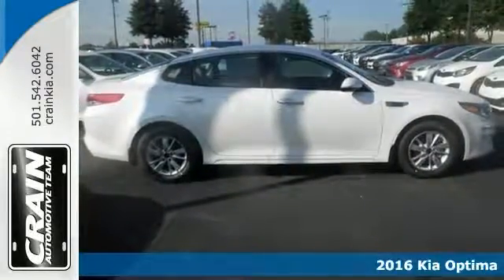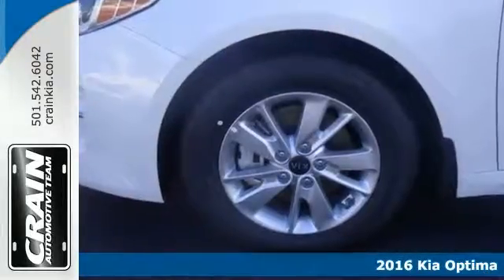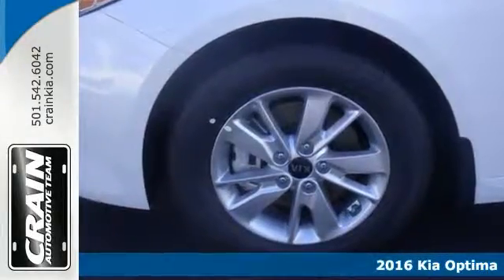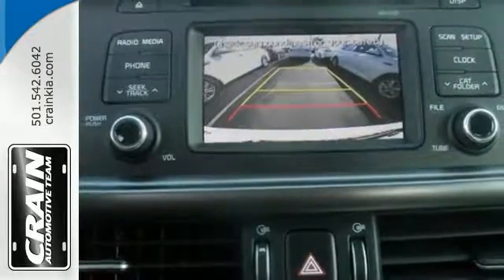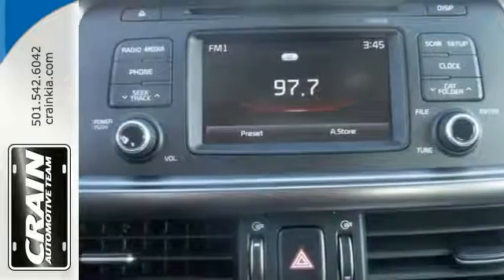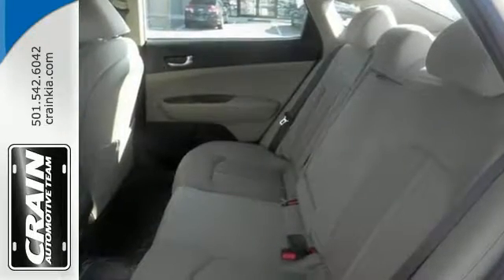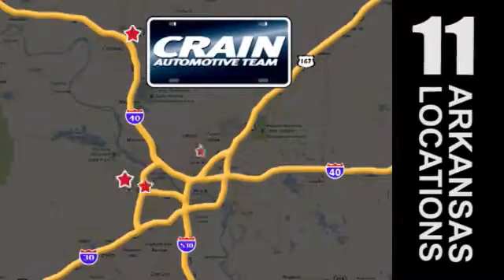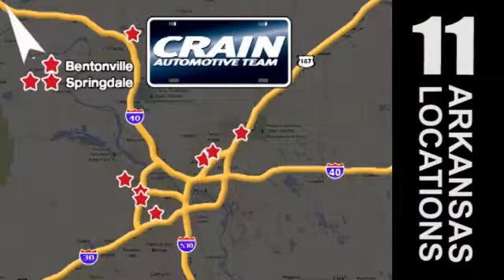New 2016 Kia Optima Sherwood AR Little Rock, AR 6KC1299 - SOLD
Year: 2016
Make: Kia
Model: Optima
Trim: LX
Engine: 2.4L DOHC I4 GDI Engine
Transmission: Automatic
Color: Snow White Pearl
Interior: Beige
Stock #: 6KC1299
VIN: KNAGT4L35G5096253
Crain Kia is excited to offer this 2016 Kia Optima. This Kia includes: CARPETED FLOOR MATS (PIO) CARGO NET (PIO) *Note - For third party subscriptions or services, please contact the dealer for more information.* Start enjoying more time in your new ride and less time at the gas station with this 2016 Kia Optima. The Kia Optima LX will provide you with everything you have always wanted in a car -- Quality, Reliability, and Character. You've found the one you've been looking for. Your dream car. Every new and pre-owned vehicle is backed by the Crain Commitment, including our 100% low price guarantee, a 100 hour love it or leave it exchange policy, and a 100 year 100,000 mile warranty. The Crain Team's Got 'Em!

Address:
5830 Warden Rd